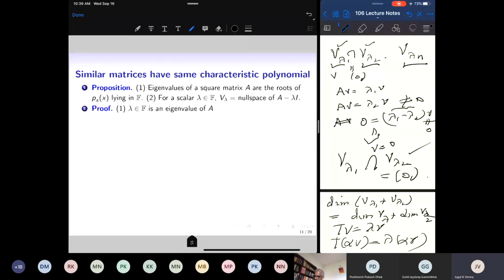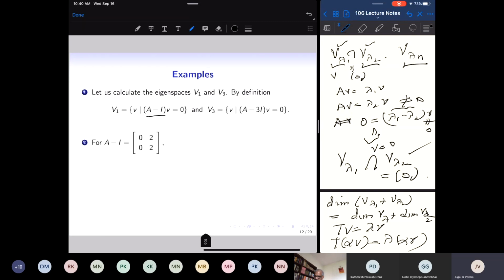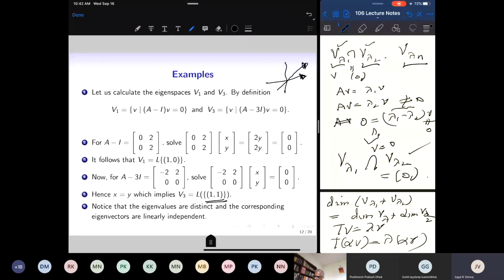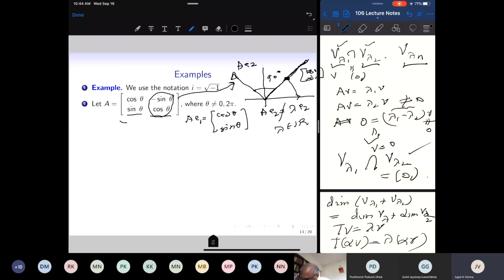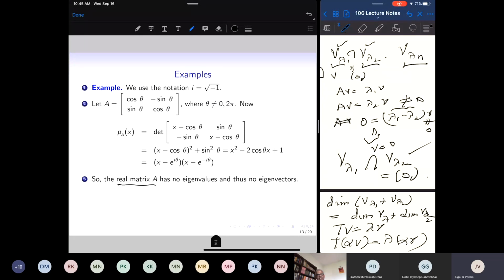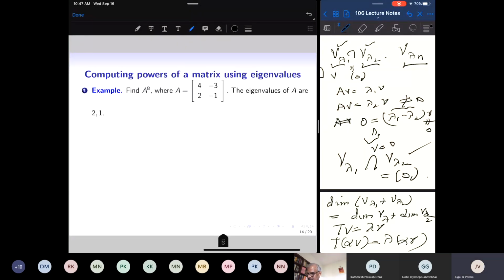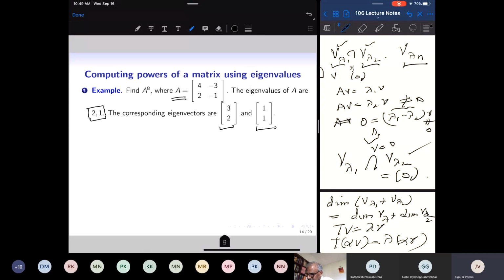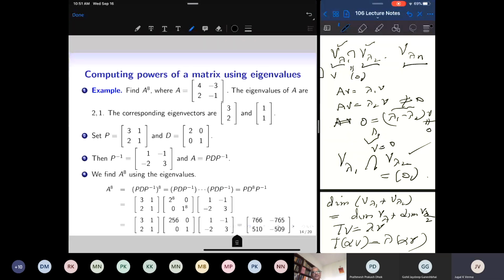MA106 Linear Algebra Lecture 12 part 4